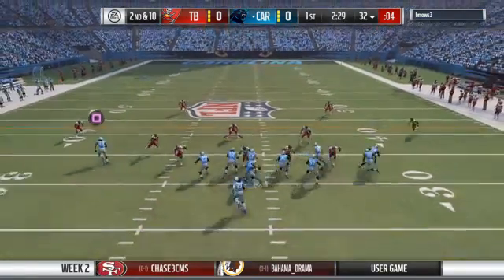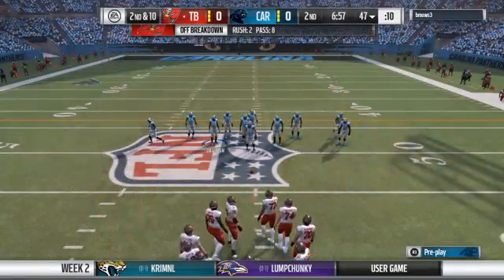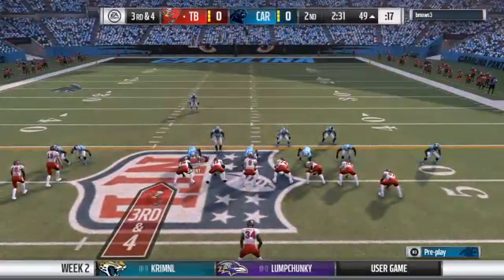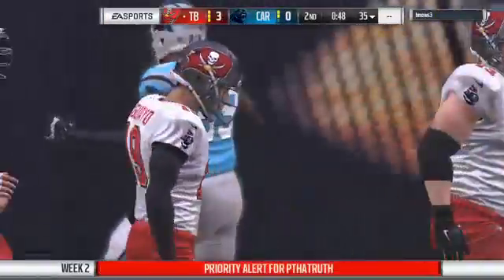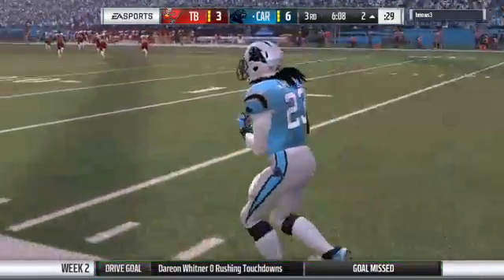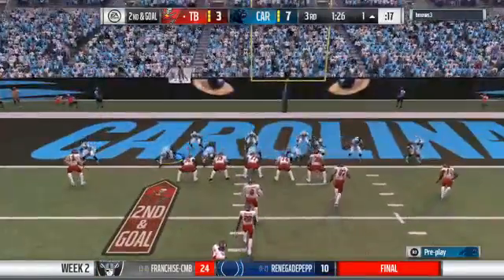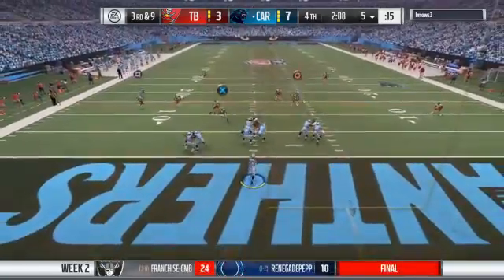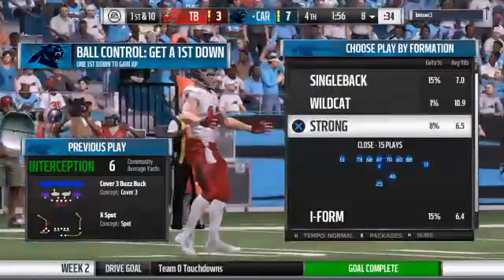SML S2- Mows Bowl III